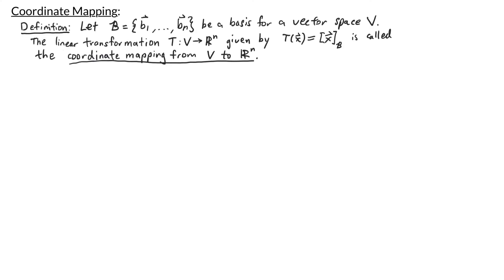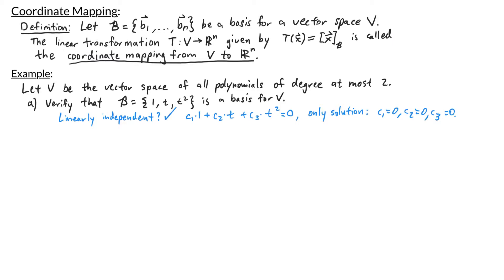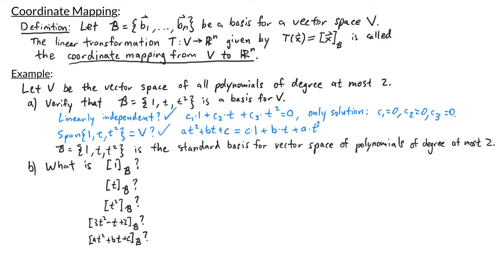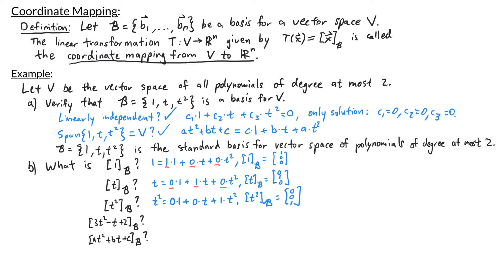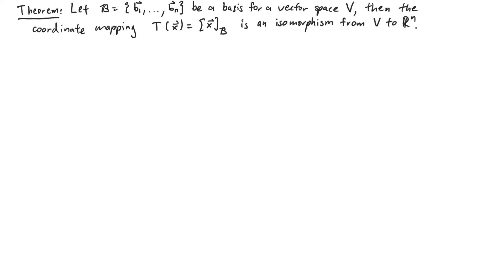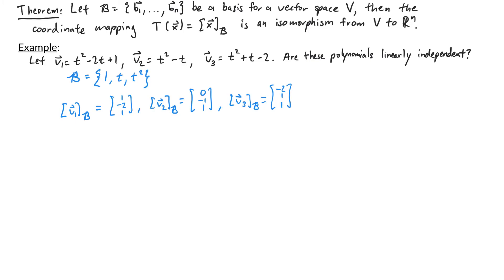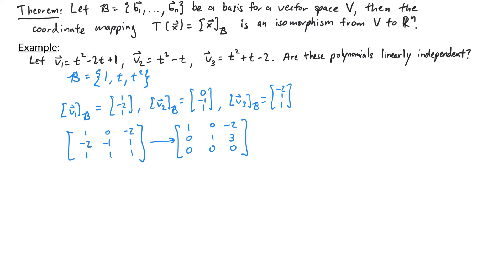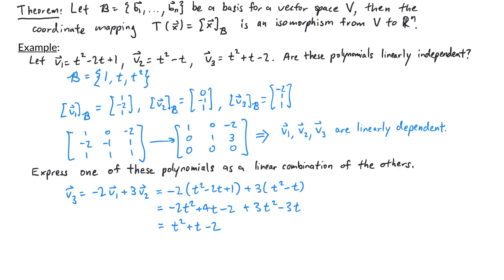Intro to Linear Algebra - Coordinate Mapping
In this video we introduce coordinate mapping, which allows us to think about any vector space as R^n.